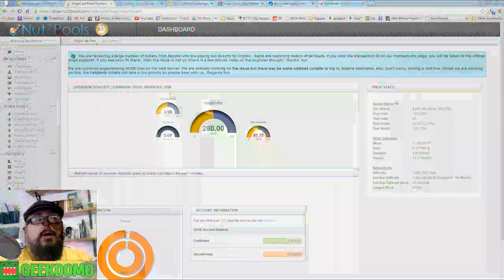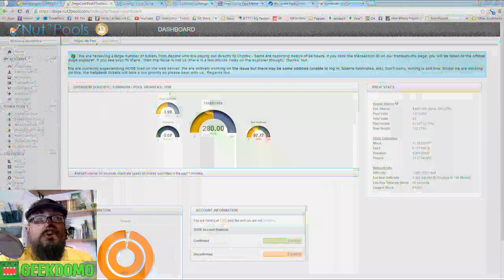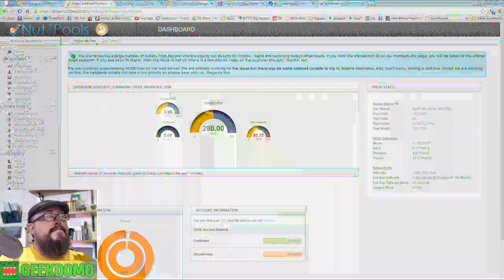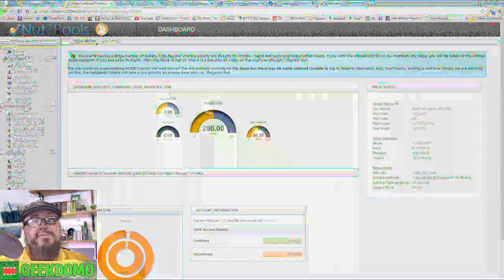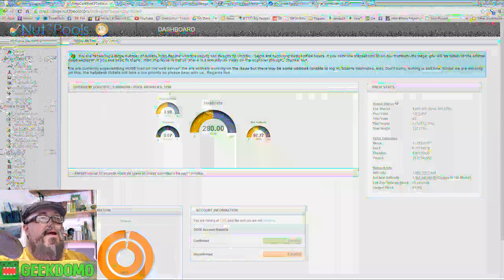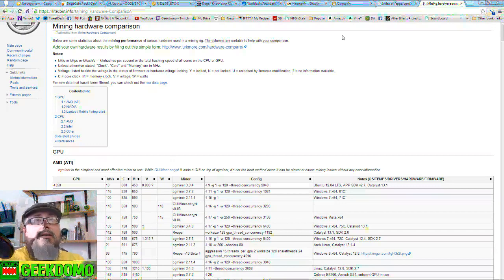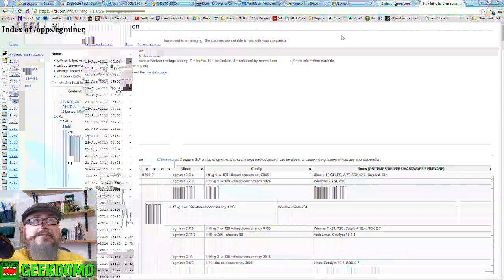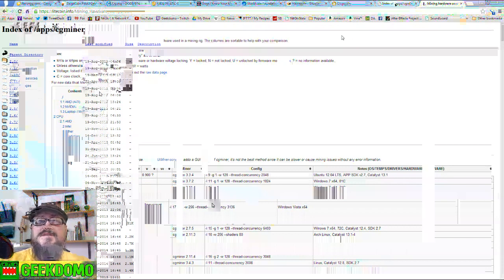Dogecoin Mining Tutorial [DOGE] Cryptocurrency Help!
Today we look at the phenomenon of DOGECoin and how to get into mining it. LOOKING FOR HELP??? CLICK SHOW MORE VVVVVVV

If this tutorial was helpful you can donate a few million doge here: DS2SvB1Ktfr9mtdvkaonYBqv6tFGL1Mz34